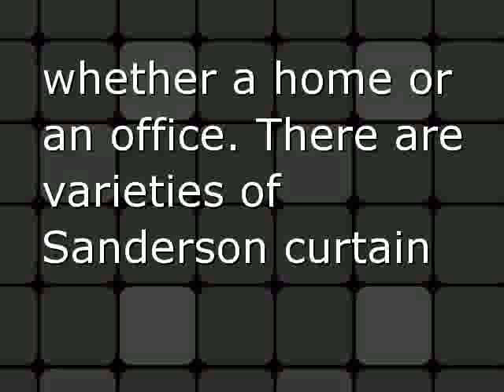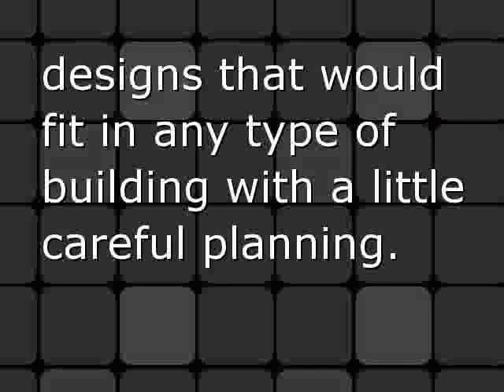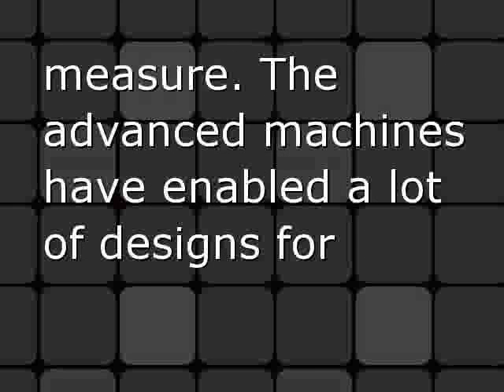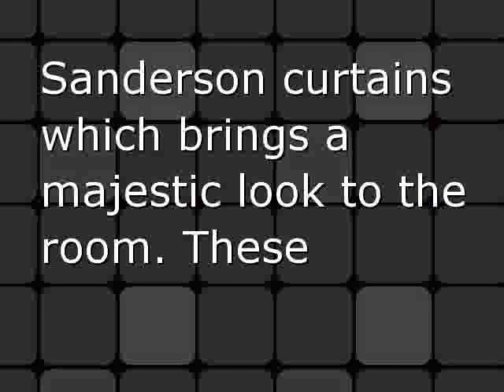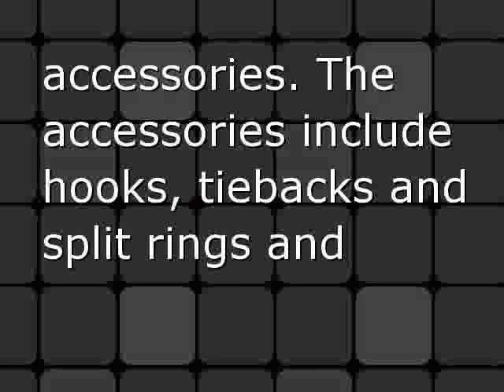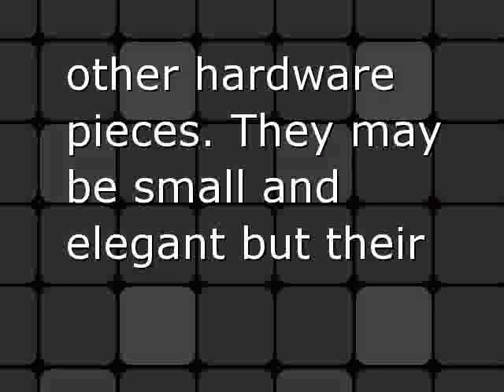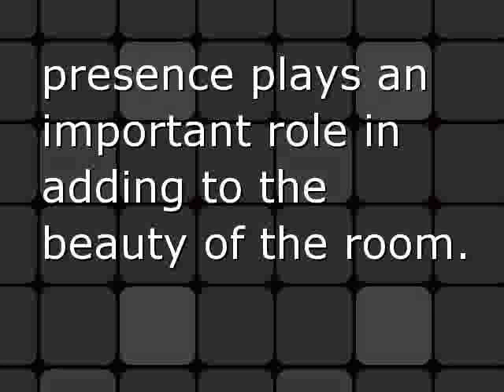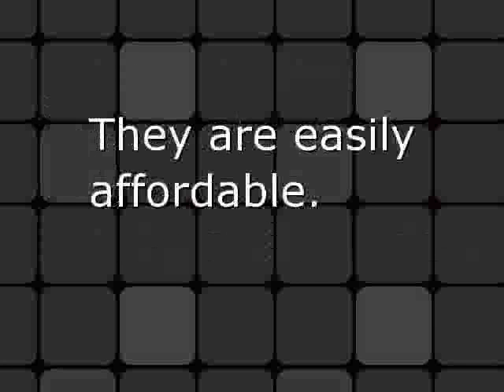Sanderson Curtains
At Fashion Interiors we supply a huge range of Sanderson curtains, Harlequin fabrics, Harlequin wallpaper and much more. Some of our popular products include Sanderson Dandelion Clocks, Harlequin Momentum 2 and Harlequin Tembok.

Dept: FashionInteriors.co.uk
Fresh Ideas Coventry Ltd
40 Hexworthy Avenue
Styvechale Grange
COVENTRY
CV3 6LT